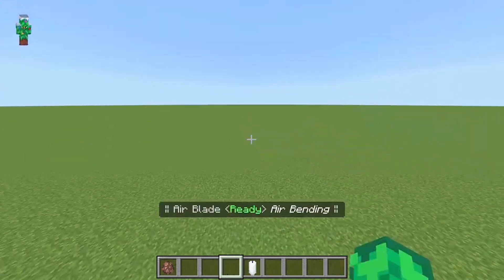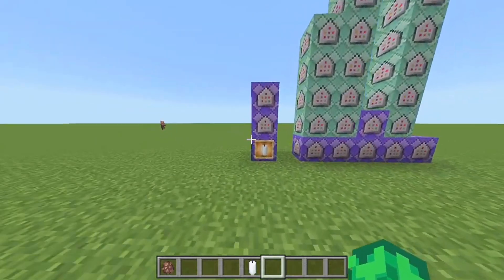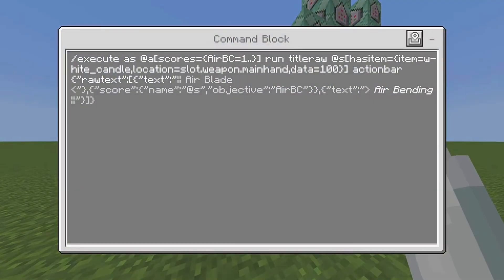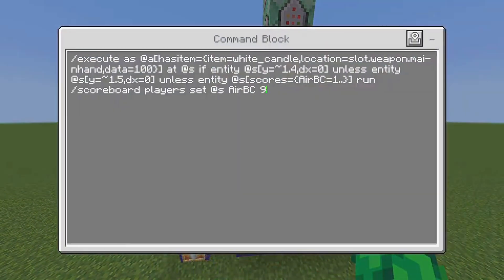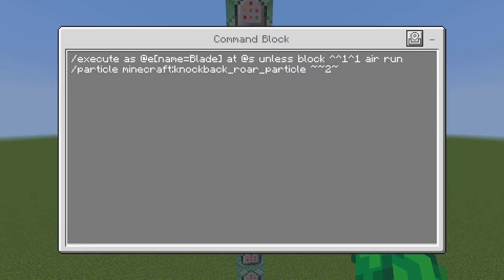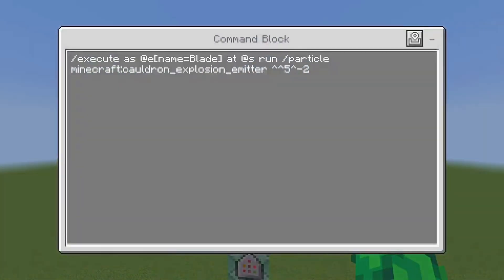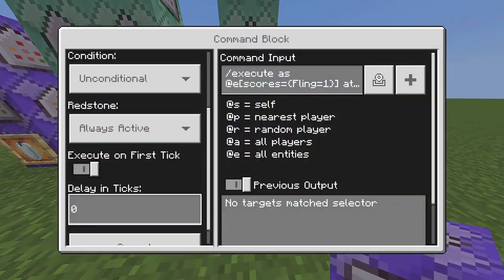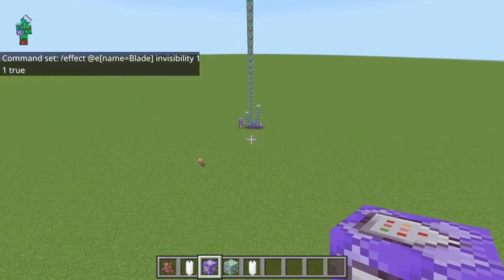Air Bending From Avatar With Commands | MCPE Tutorial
Timestamps:
00:00 intro
00:07 Tutorial

minecraft commands
minecraft command block hacks
command hacks minecraft
minecraft pe
minecraft bedrock
minecraft
minecraft build hacks
easy command block hacks
insane command block build hacks
fantasy